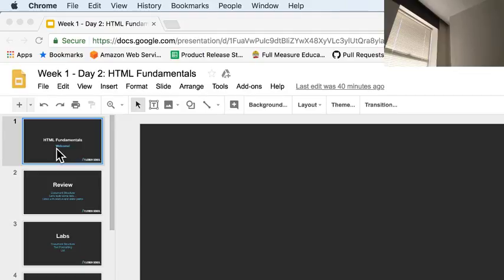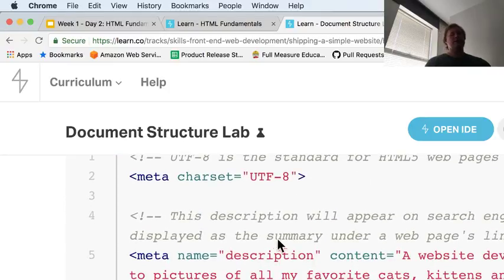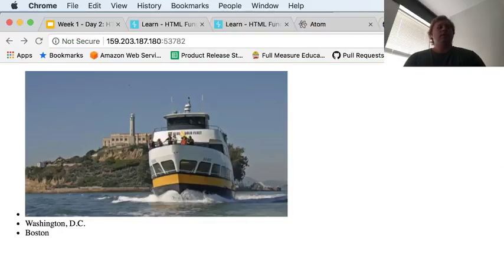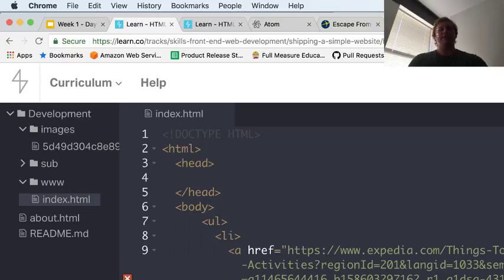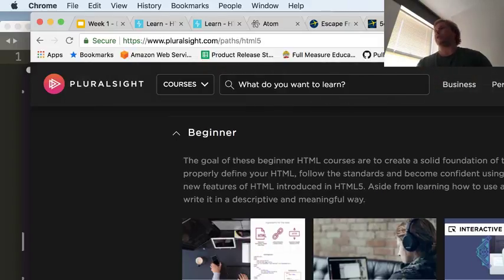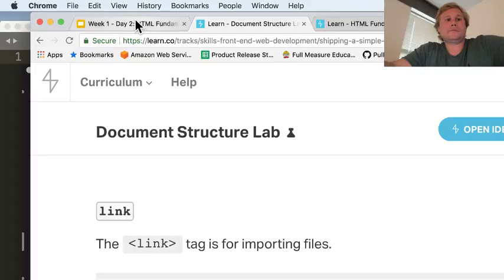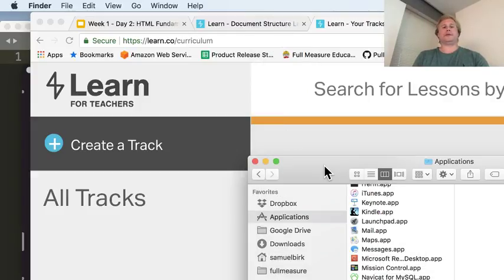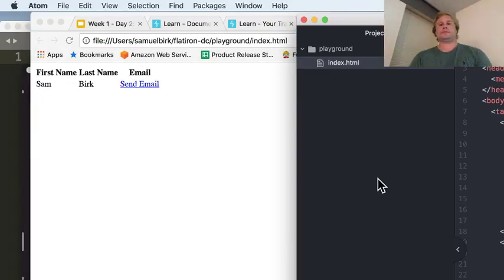Samuel Birk Live Stream